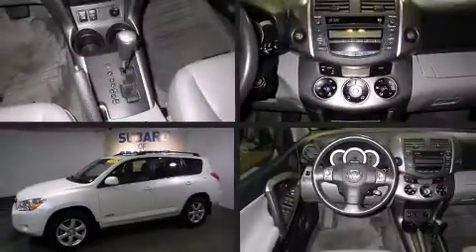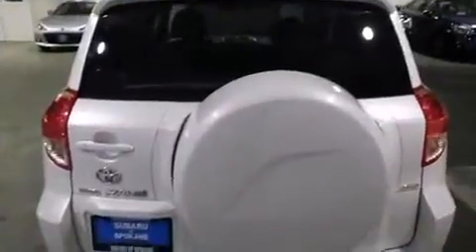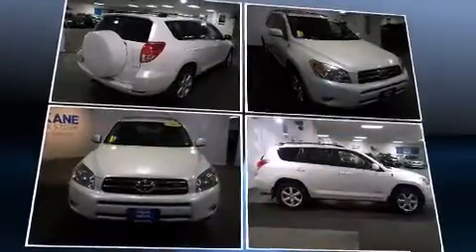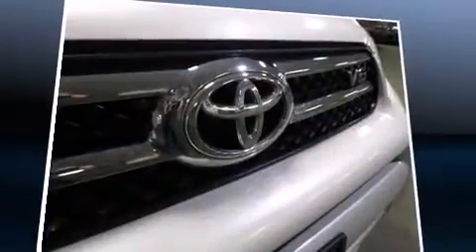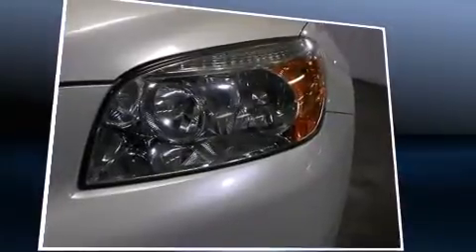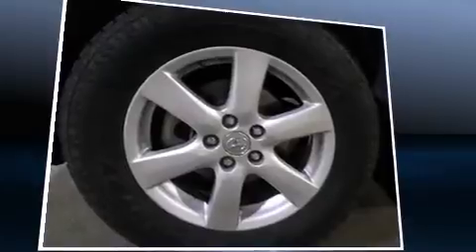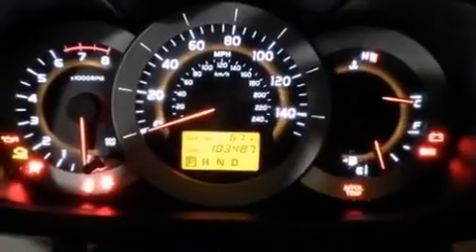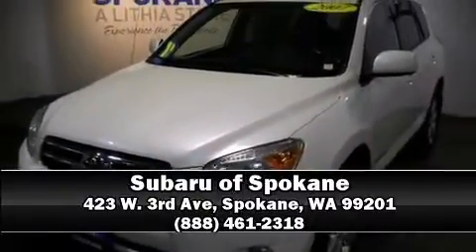2007 Toyota RAV4 in Spokane, WA 99201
423 W. 3rd Ave

Outstanding design defines the 2007 Toyota RAV4. It features an automatic transmission, 4-wheel drive, and a 3.5 liter 6 cylinder engine. All of the premium features expected of a Toyota are offered, including: a tachometer, variably intermittent wipers, tilt steering wheel, skid plates, cruise control, an overhead console, and a split folding rear seat. You and your passengers will enjoy the stereo system, which includes a CD player with MP3 capability, and 6 speakers, enhancing the audio experience throughout the interior. Passengers are protected by various safety and security features, including: dual front impact airbags with occupant sensing airbag, head curtain airbags, traction control, a panic alarm, and 4 wheel disc brakes with ABS. Brake assist technology provides extra pressure when applying the brakes. A Carfax history report provides you peace of mind by detailing information related to past owners and service records. We pride ourselves in consistently exceeding our customer's expectations. Stop by our dealership or give us a call for more information.